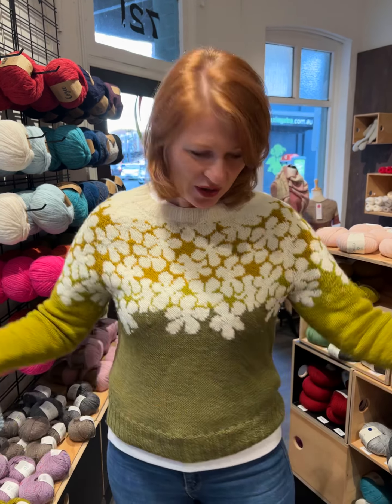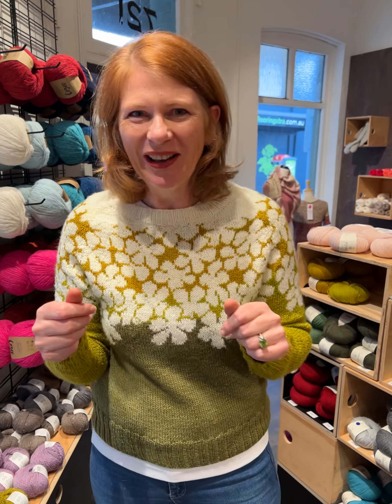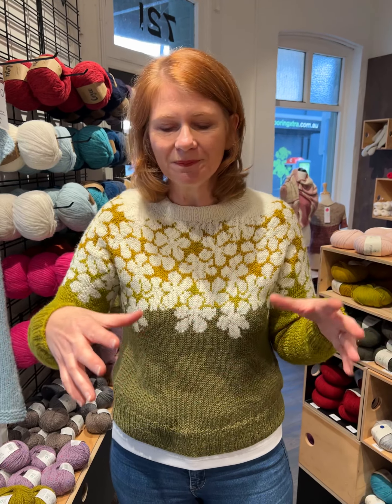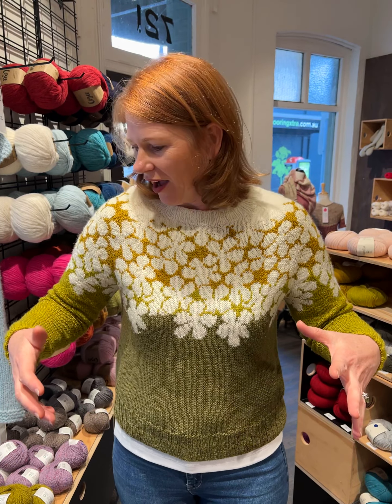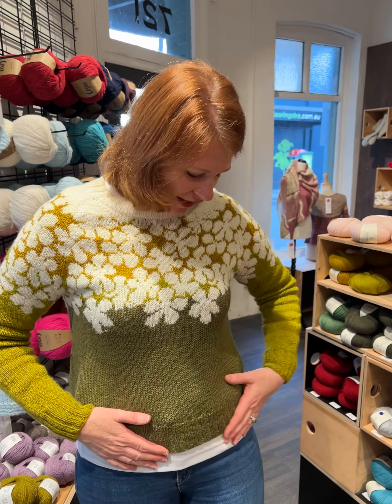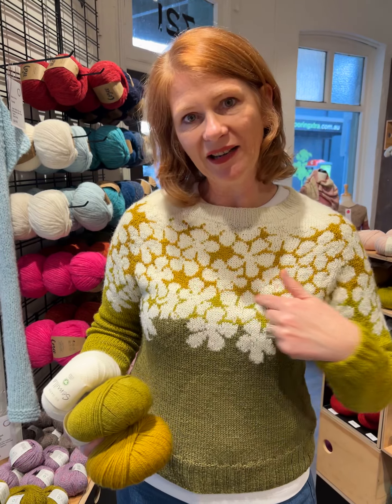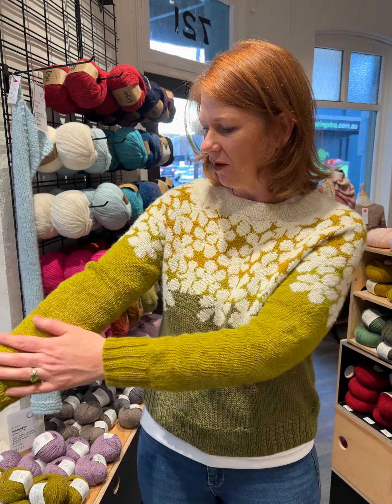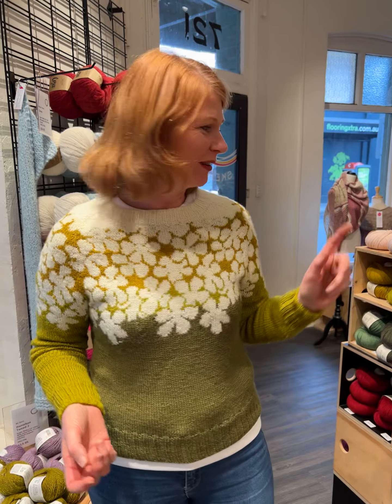Deb’s Drawing Sweater is finished!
It’s done! Deb finished and blocked her Drawing Sweater by Tomomi Yoshimoto this week. This was such a fun knit although you really do have to rule a line through each row to keep track!

We talk about how Deb mixed up the way the colours change plus we've got a few tips about blocking it too.

Deb used BC Garn Semilla 5ply / sport weight, a non-super wash pure wool, in colours 01 Natural, Curry, Brass and Olive. It was a dream to knit! If you want to make your own version, have a look at our yarn kits here